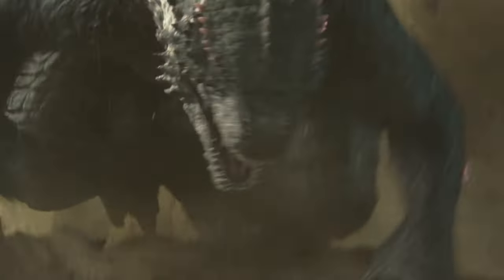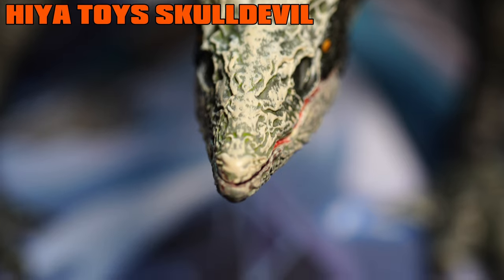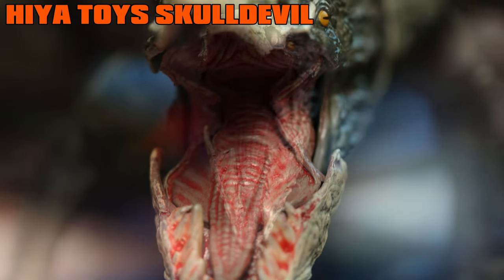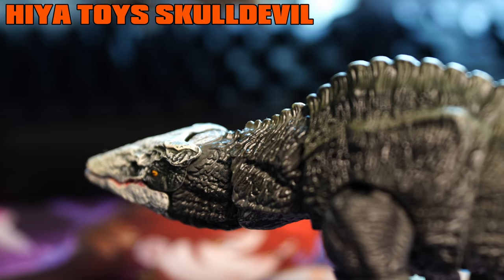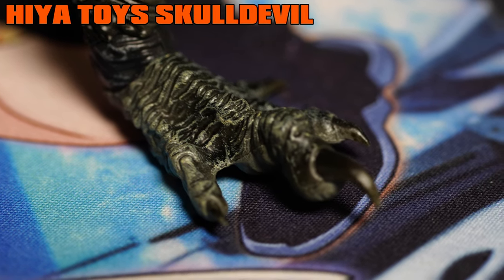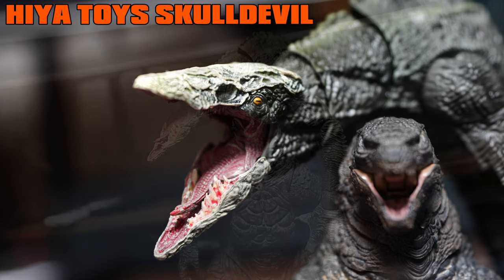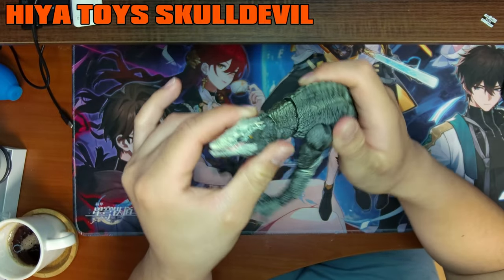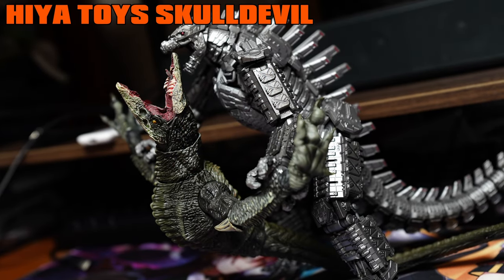Hiya Toys Skulldevil Review(From the Film "Kong Skull Island")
With the start of the new year and the iminent release of the upcoming film 'Godzilla X Kong', lets review the latest release in Hiya Toy's Monsterverse line by talking about the Skulldevil from the film 'Kong Skull Island'.

Chapters
00:00 "Give Me A Kiss."
00:11 Introduction
00:58 A Literal Skull
02:40 Skinny Boi
03:21 Not Been To The Gym
04:01 Slytherin
04:31 What Accessories?
04:47 Is It A Kaiju?
05:13 Finaly Good?
06:10 Conclusion